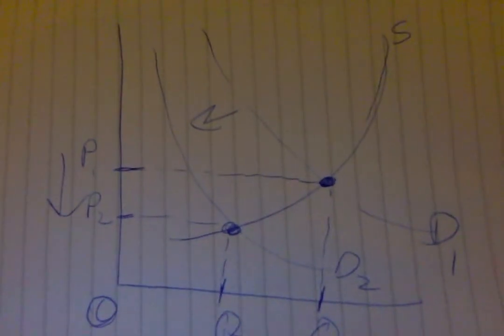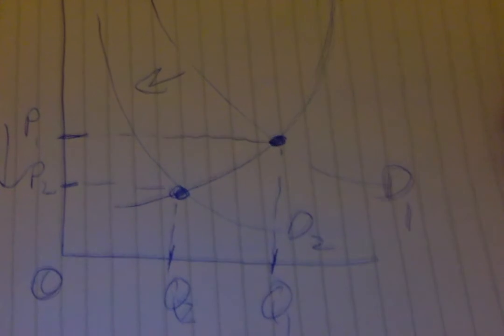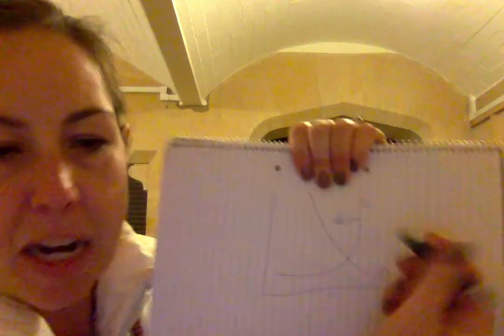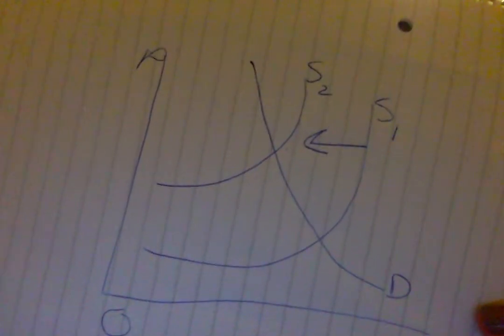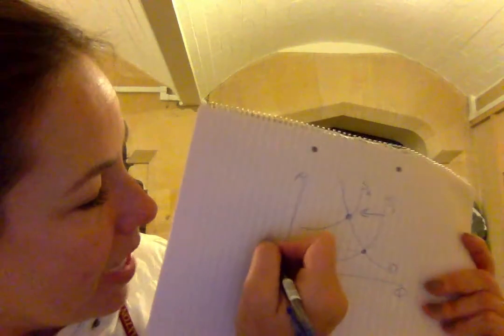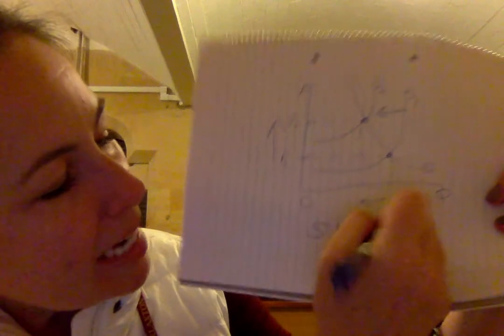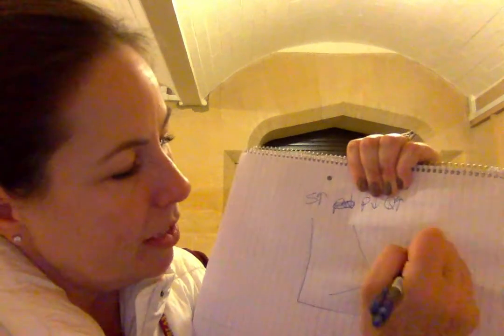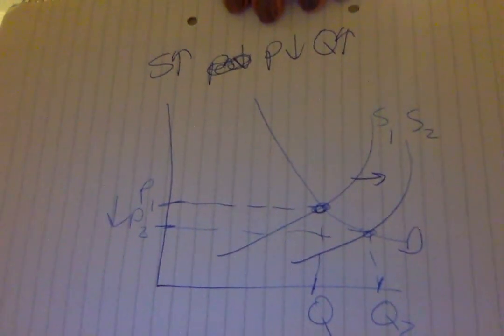Shifting Supply and Demand part II